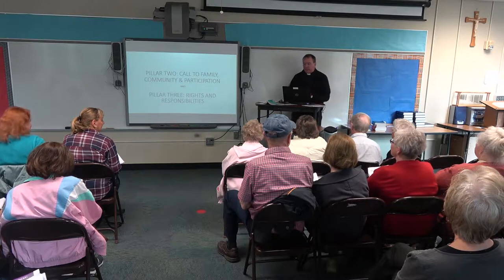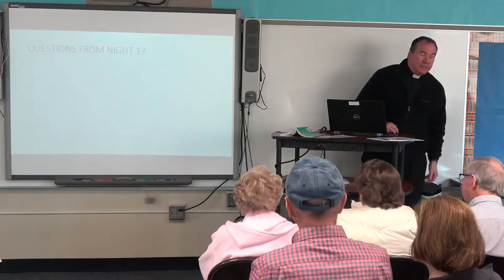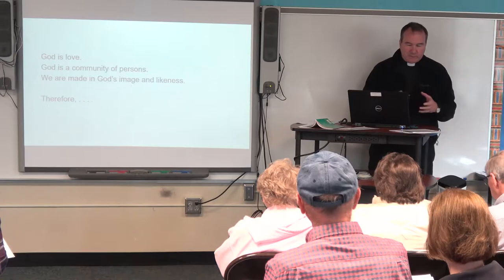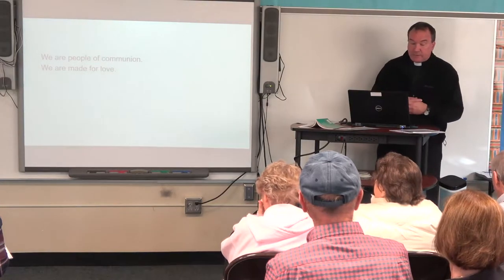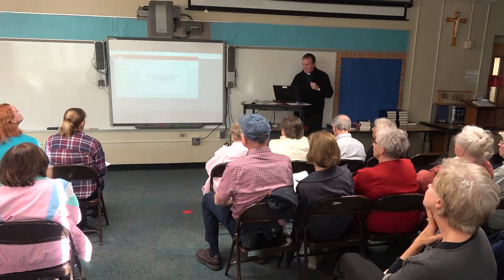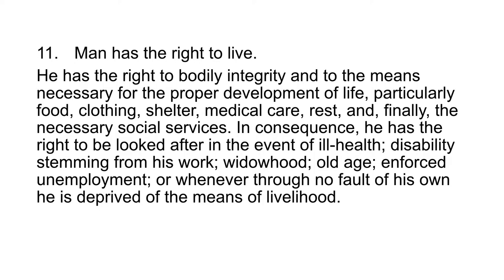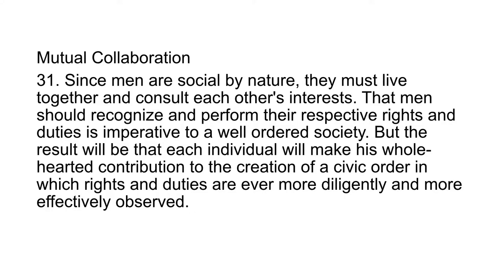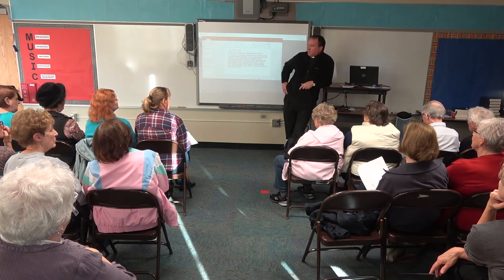Fr. Talbot Teaches-----Social Justice Session 2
PILLAR TWO: CALL TO FAMILY, COMMUNITY & PARTICIPATION
AND PILLAR THREE RIGHTS AND RESPONSIBILITIES